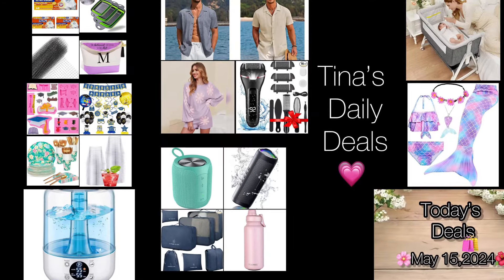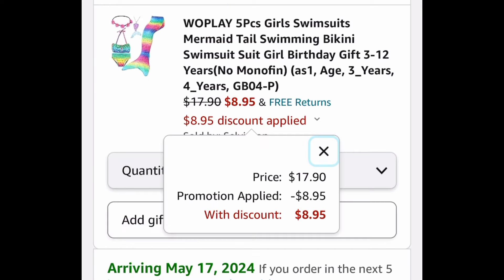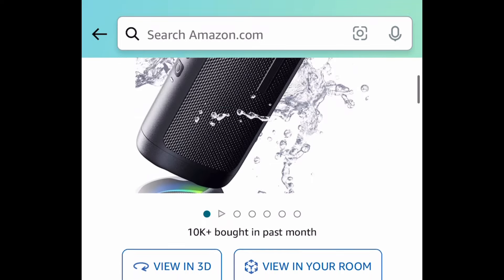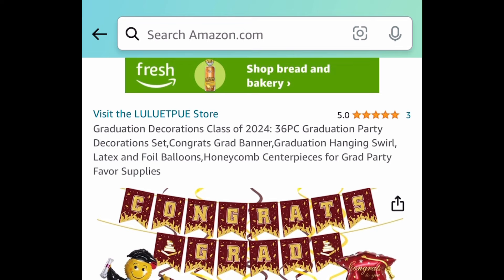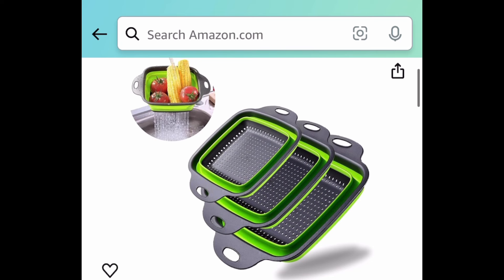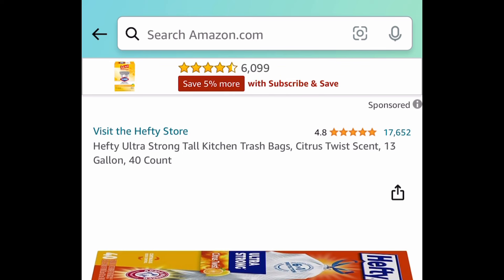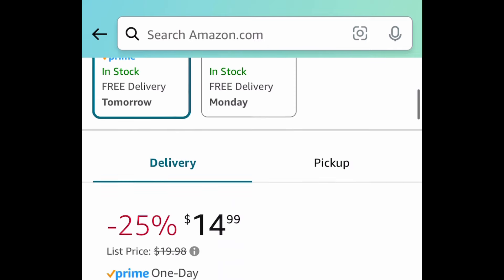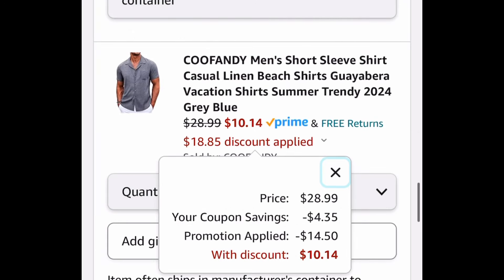Amazon deals with BIG promo codes | Girls Mermaid Swimsuit under 10 😍 & more | 05/15/24 ❤️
Product links:

Amaz0N

Save 50% price drop🚨+ code
As low as 8.95 (was 17.90) with: L79XPHHC
5Pcs Girls Mermaid Swimming Swimsuit Set

8.49 (was 16.99) with: 50YDQAOF
100 PCS Clear Plastic Cups - 9 Oz

As low as 10.39 (was 25.99) with clipped coupon and: 50UEENST
175PCS+ Disposable Party Plates, Cups, and Napkins Sets

Requested item 💗
⚡️Lightning deal⚡️
19.99 (was 59.99)
Waterproof Wireless Bluetooth Speaker

Price drop🚨+ code
17.99 (was 39.99) with: 50H2VMXP
Waterproof Bluetooth Wireless Speaker

4.99 (was 9.99) with: 50Y7CH38
6 PCs Graduation Party Silicone Molds

4.49 (was 9.99) with: 506XMU6K
Graduation Makeup Bag with Initial

As low as 5.49 (was 10.99) with: 505B9PNI
36PC Graduation Party Decorations Set

13.99 (was 35.99) with: 26N4L3KX
3L Ultrasonic Cool Mist Humidifier

Price drop🚨+ code
54.99 (was 139.99) with: 501CH2UM
3 in 1 Baby Bassinet

Price drop🚨+ code
13.99 (was 29.99) with: E9HUP57Z
3 Piece Set of Collapsible Colander

8.99 (was 17.99) with: 8N4J7MKG
7 x 65 FT Heavy Duty Garden Net

Price drop🚨+ code
8.99 (was 27.98) with: FC4MH7FQ
7 Piece Set Packing Cubes

Get 3 for 13.97 (was 33.87)
Discount applies automatically at checkout 🤩
13 Gallon, Hefty Ultra Strong Tall Kitchen Trash Bags, 40 Count Each

As low as 6.29 (was 10.49) with: 40UUR26R
32 Oz, Stainless Steel Insulated Water Bottles

Price drop🚨+ code
10.49 (was 19.98) with: 30L5VHUO
Electric Foot Callus Remover and Pedicure Kit

Triple discount 🥵 price drop🚨+ coupon + code
13.79 with clipped coupon and: MZGPZMR2
2 Piece Shorts Knit Lounge Sets

10.14 (was 28.99) with clipped coupon and: 8GJX9DHX
COOFANDY Men's Cuban Linen Button Down Shirts